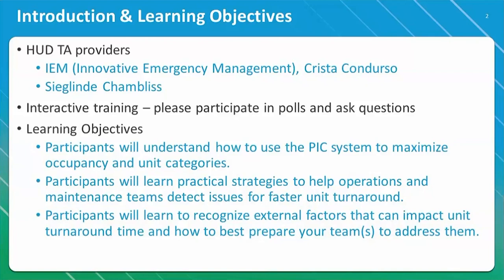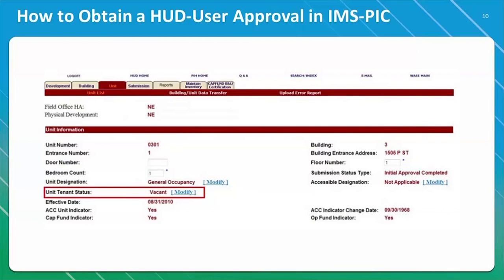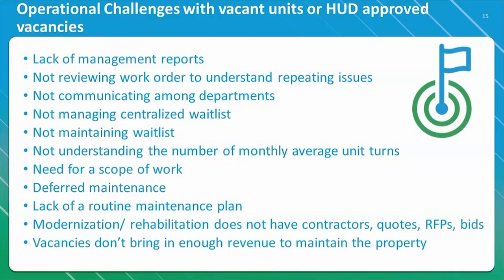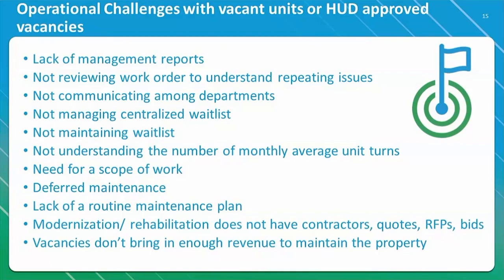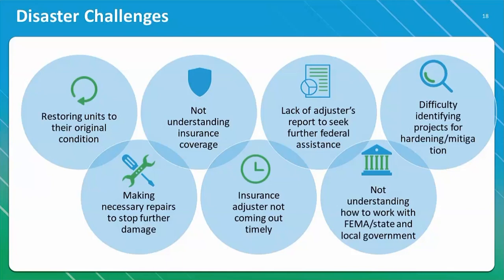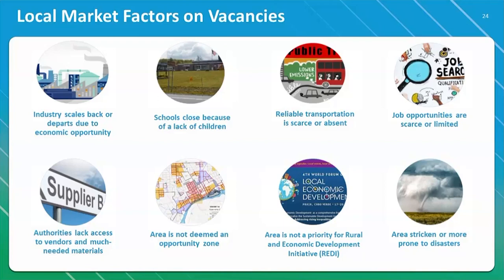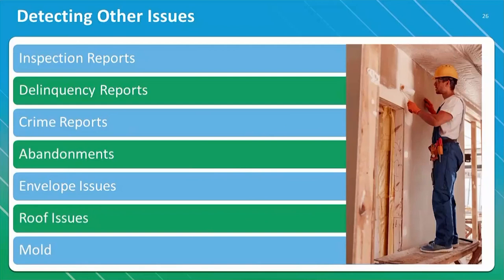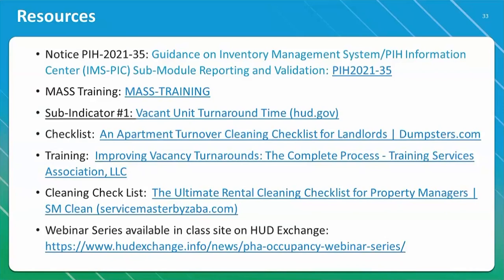PHA Occupancy Webinar Series: Best Practices for Achieving Shorter Vacant Unit Turnaround Time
The Best Practices for Achieving Shorter Vacant Unit Turnaround Time training improved Public Housing Agency (PHA) grantee knowledge when PHA's experience issues with low occupancy due to unit vacancy. Unit vacancy can be a result of many underlying issues or problems that require analysis and addressing of root causes. This webinar focused on best practices on how to achieve faster unit turns and house families faster.